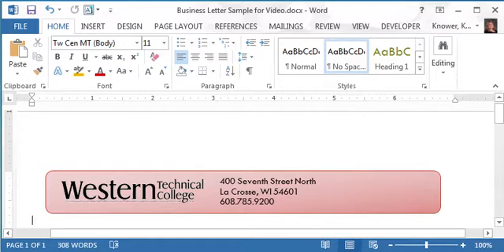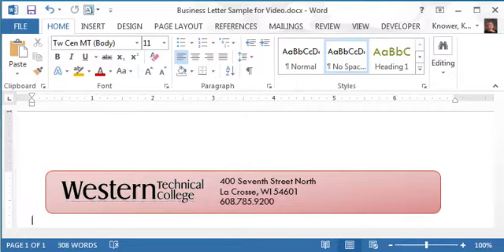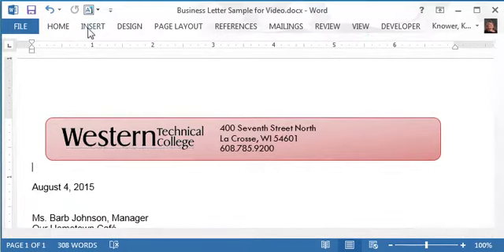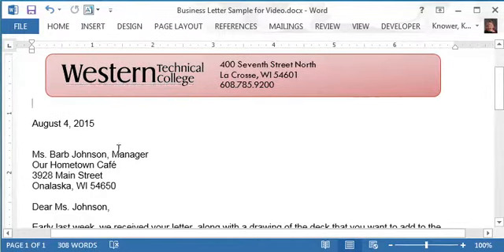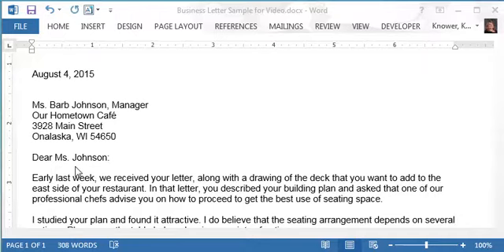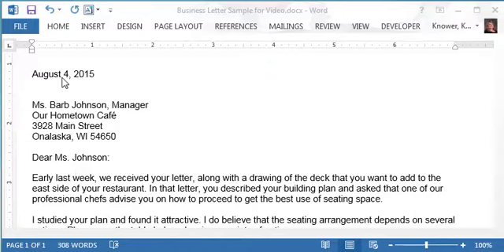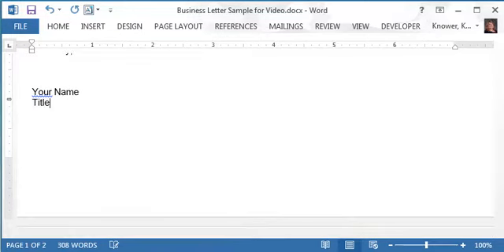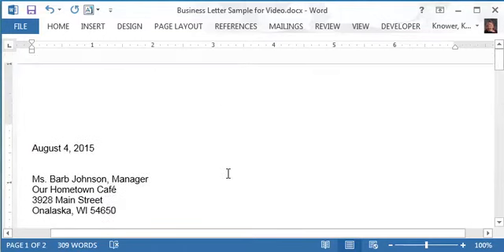Business Letter 2